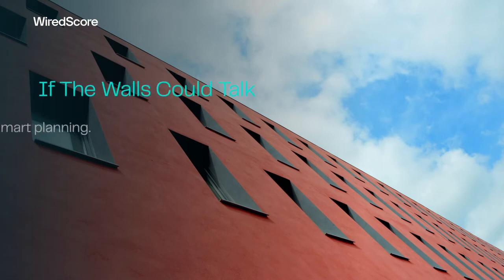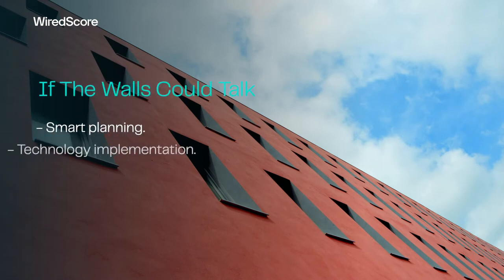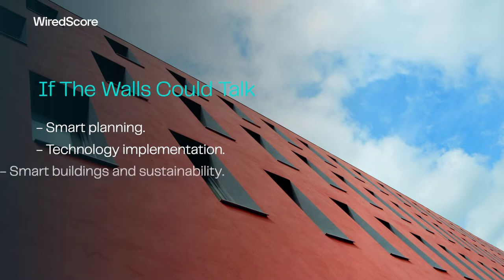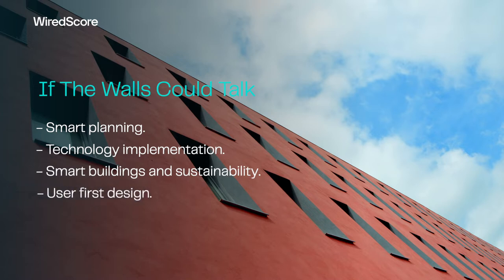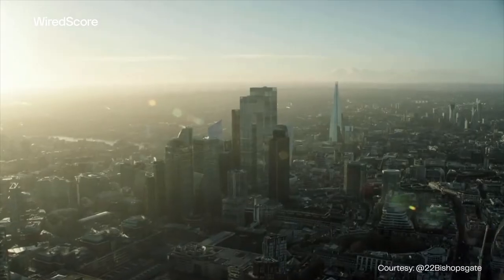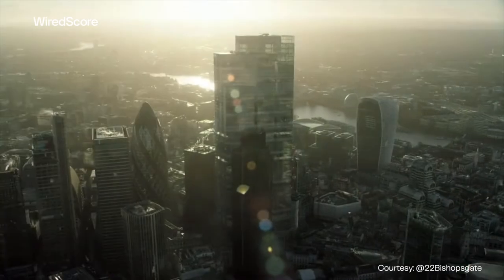How to create a smart building that delivers. A conversation about 22 Bishopsgate with AXA and JLL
Our conversation is with Peter Bicknell, Head of Engineering at 22 Bishopsgate and Phillip Shalless, Senior Asset Manager at AXA IM Alts both of whom are here to talk about one of London's smartest spaces, 22 Bishopsgate.

In this episode, we find out how 22 Bishopsgate was brought to life for its occupiers, what were their first steps in creating a smart building and how they ensure their building continues adapting to new technologies and remains future-proof.